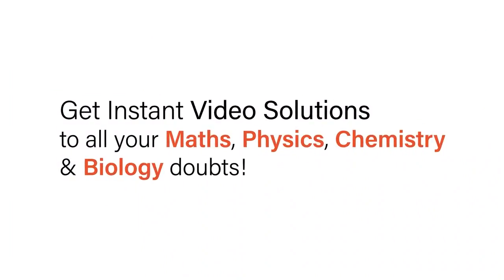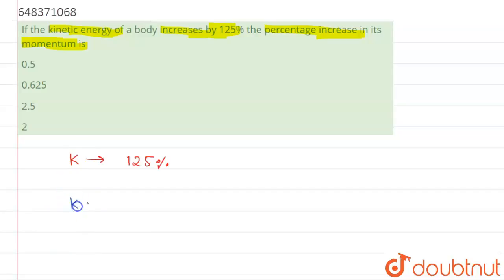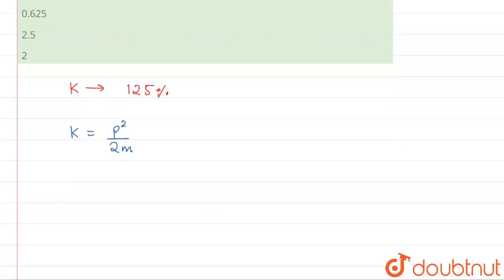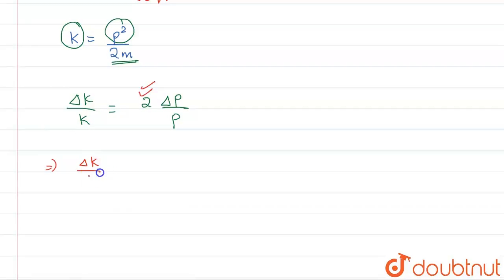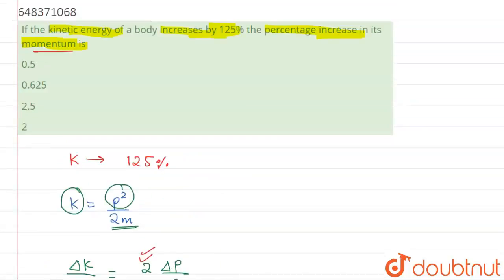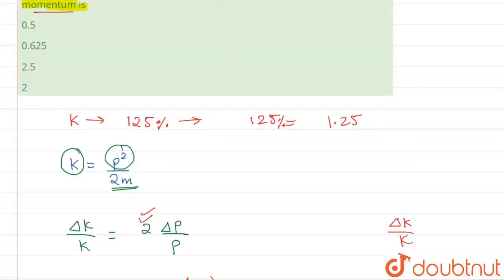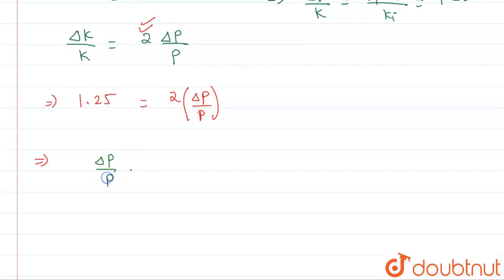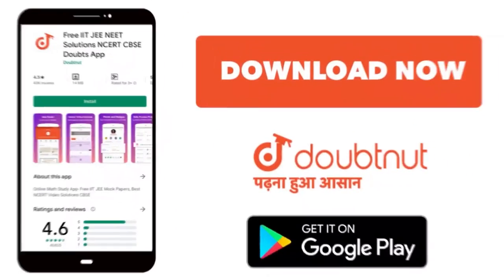If the kinetic energy of a body increases by 125% the percentage increase in its momentum is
Class: 11
Subject: PHYSICS
Chapter: WORK -POWER-ENERGY
Board:IIT JEE

👉 Have Any Query? Ask Us.